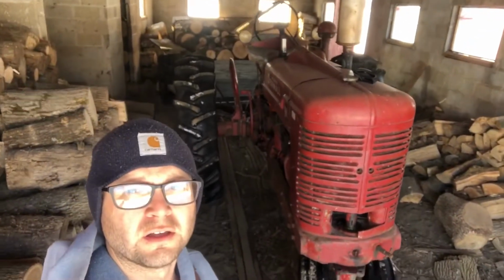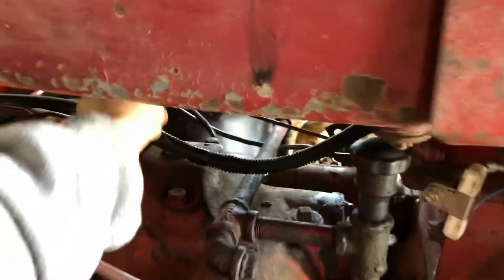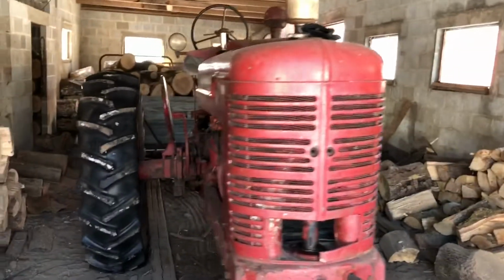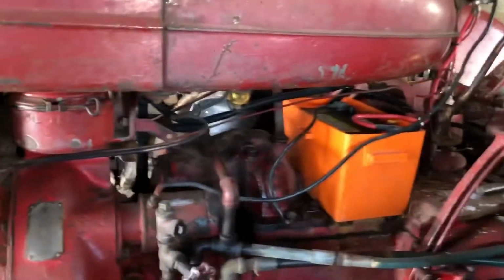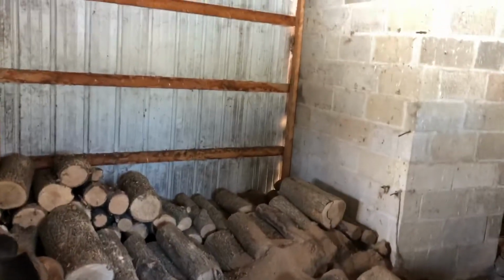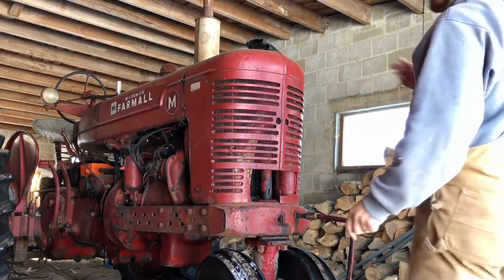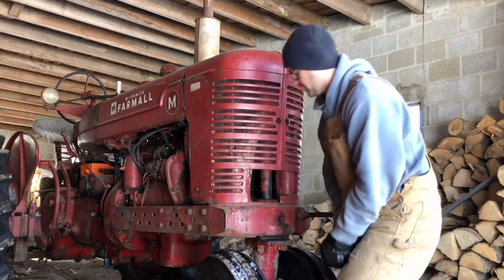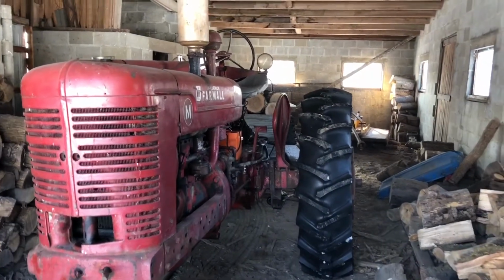Hand Cranking a 1946 Farmall M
Starting our Farmall M by hand in February in Michigan. It was about 22 degrees. I filmed, edited, and uploaded this video entirely with my iPhone 8

GoPro HD Hero (original)
Canon HF R500
iPhone 8

Snowmobiler
Off-Roader
Hunter
Fisherman
Outdoorsman